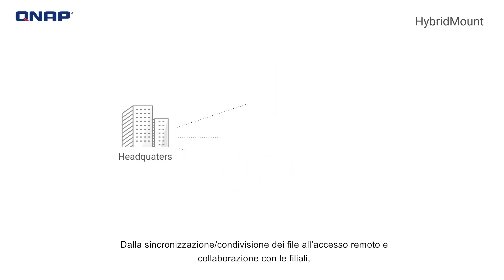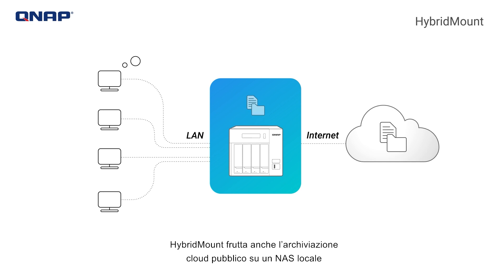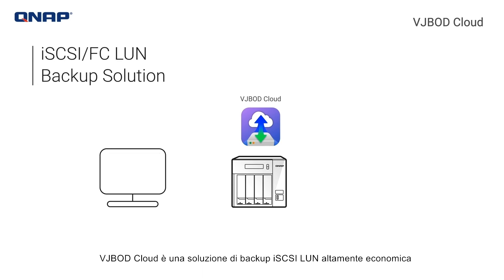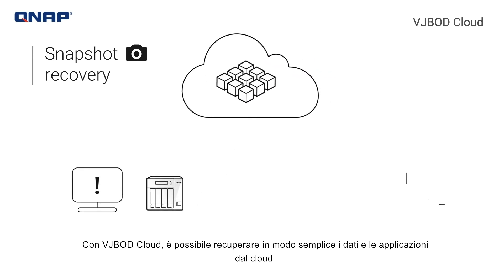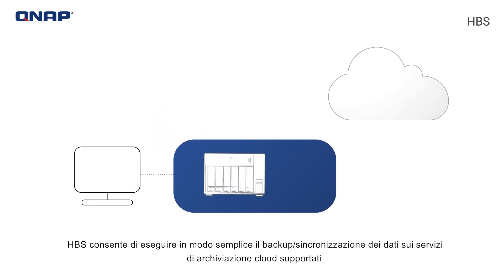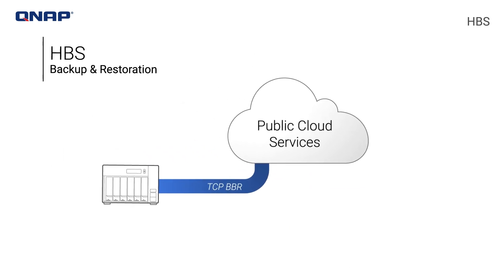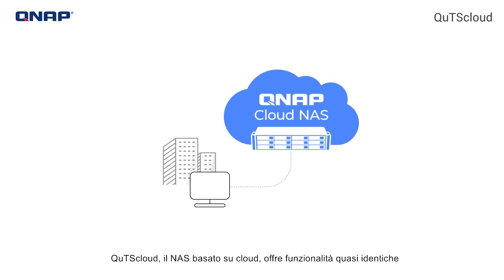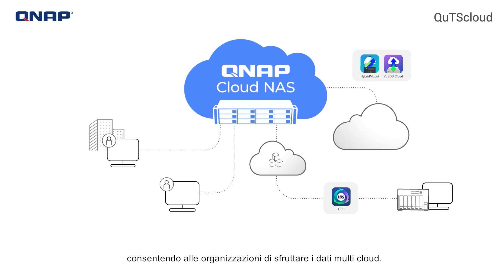Soluzioni cloud ibride: Migrare sul cloud con QNAP (IT)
Dall’archiviazione dei dati, la condivisione dei file, l'accesso remoto al backup remoto, il cloud è un elemento importante nell’IT moderno.
QNAP offre varie soluzioni cloud che integrano i servizi cloud pubblici da utilizzare con il QNAP NAS in modo da aiutare le imprese nell’implementazione delle applicazioni Hybrid Cloud con maggiore efficienza in termini di costi, flessibilità e sicurezza.